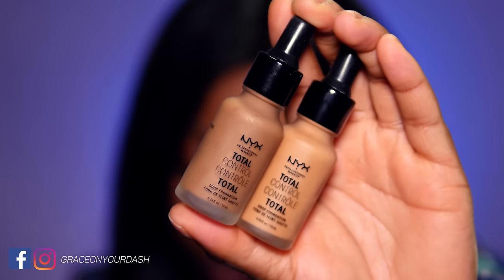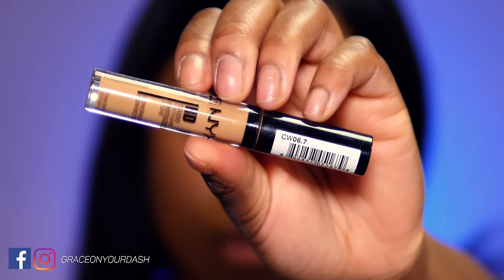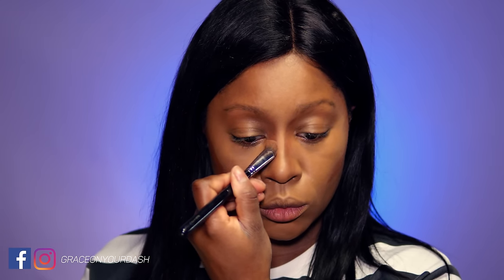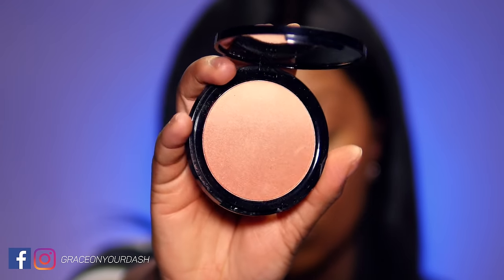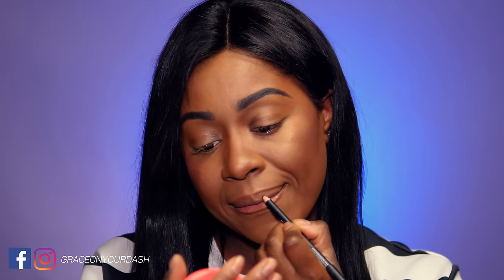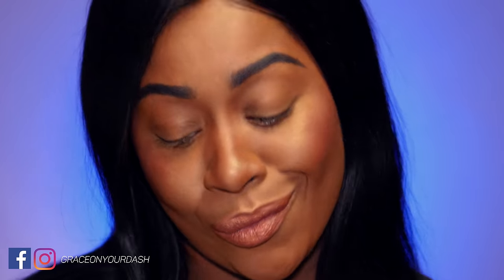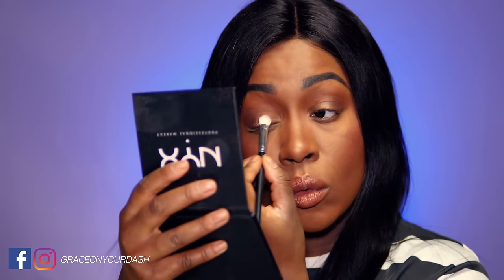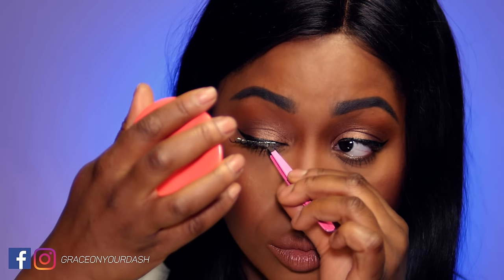NUDE NATURAL MAKEUP TUTORIAL FULL FACE USING DRUGSTORE FOR DARK SKIN - NYX PROFESSIONAL MAKEUP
NATURAL NUDE  MAKEUP TUTORIAL FULL FACE USING DRUGSTORE FOR DARK SKIN - NYX COSMETICS

FULL FACE USING DRUGSTORE FOR DARK SKIN USING NYX COSMETICS PRODUCTS:

FACE:
NYX - Shine Killer
NYX - Total Control Foundation 14 Honey + 18 Sable
NYX - Full Coverage Concealer CJ08.2
NYX - Full Coverage Concealer CJ13 Orange (Orange)
NYX - Studio Fotogenic Concealer CW 06.7 (Caramel)
NYX - No Filter Finishing Powder 13 Deep Golden
NYX - Ombre Blush: OB06 - Nude To Me  (To highlight my cheek bones)
NYX - Sweet Cheeks Palette

EYES:
NYX - Eyeshadow 16 - Dance The Tides
NYX - Eyeshadow 28 - Guilt Trip
NYX - Eyeshadow 20 - J’Adore
NYX - Slide On & definitely A Turn On Waterproof Extreme Shine Eye 16 - Golden Bronze
NYX - Vynil Liquid Liner 01 - Black
NYX - Mascara Doll Eye Long Lash
NYX - Wicked Eyelashes - 08

LIPS:
NYX - Suede Matte Lip Liner / 22 Downtown Beauty
NYX - Pro Lip Cream Palette: 02 - The Nudes

È molto difficile trovare dei riferimenti beauty in Italia quando si tratta di makeup per per pelle scura, ma il makeup su pelle nera è possibile da realizzare, il mio nome è Loretta Grace aka Grace On Your Dash e con questo canale dedicato al makeup su pelle scura vi dimostrerò che il makeup on dark skin esiste, moltissimi brand ci tengono in considerazione

Tag graceonyourdash if you post your looks inspired by my videos on Instagram! This way I can see and double tap your lovely recreation

DISCLAMER:
I am NOT a professional makeup artist, I just want to share my passion for makeup and my knowledge with you all.

Non sono una makeup artist, ma voglio soltanto fare sharing della mia passione per il makeup e quello che ho imparato durante gli anni

Camera I used to record this video: Lumix GH4 Lens Sigma 30 mm